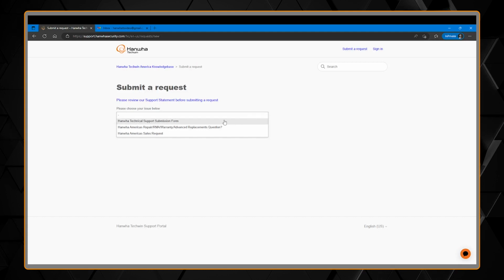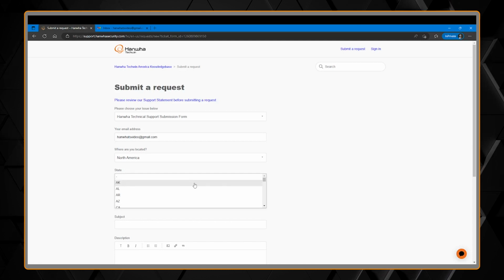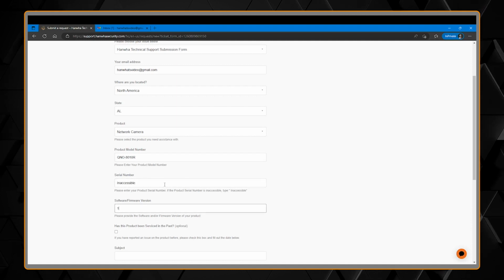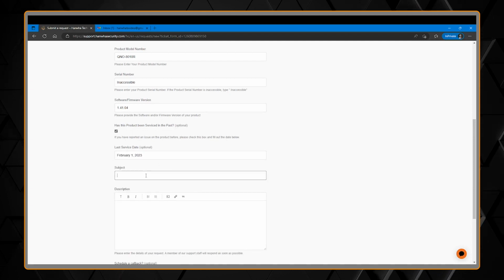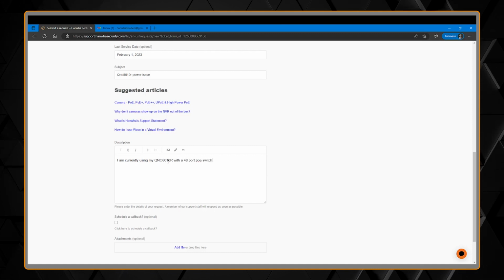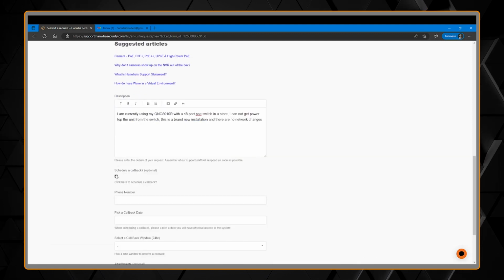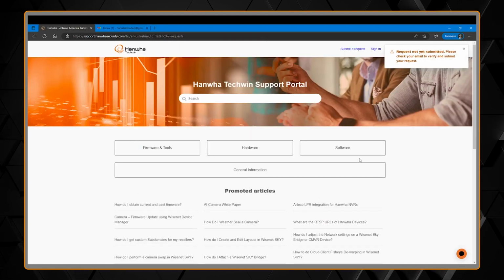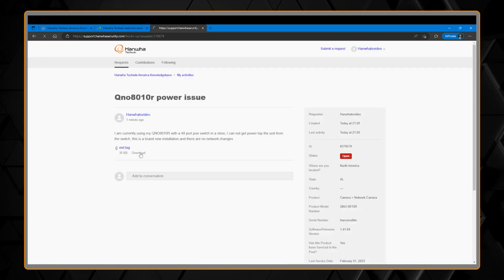How to Submit a Support Ticket on Hanwha Vision Website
Learn how to submit a support request through the Hanwha Vision support portal, including all required fields and best practices for faster resolution. This step-by-step guide covers everything from entering product details to tracking your ticket and scheduling a callback.